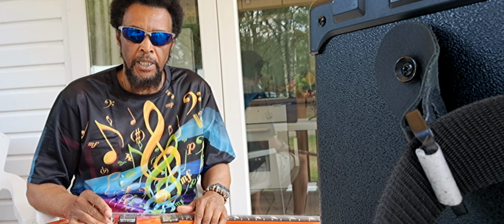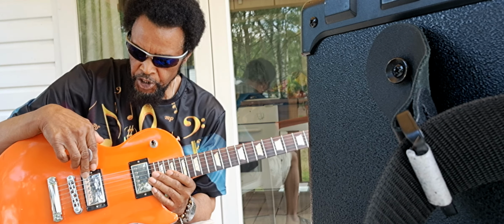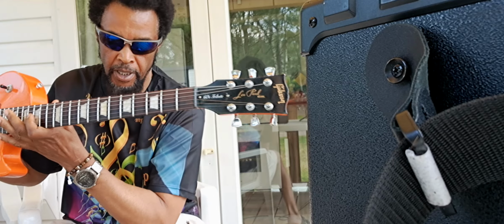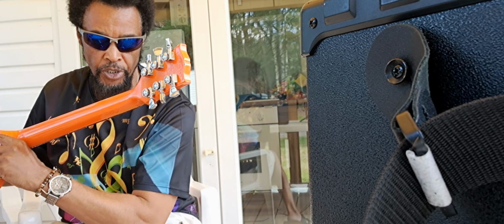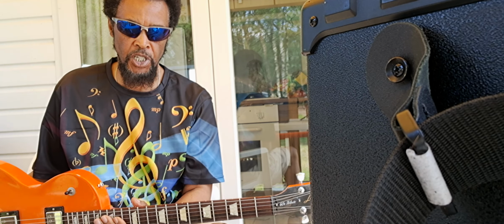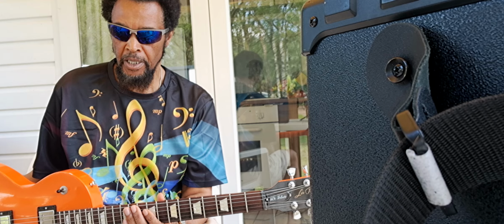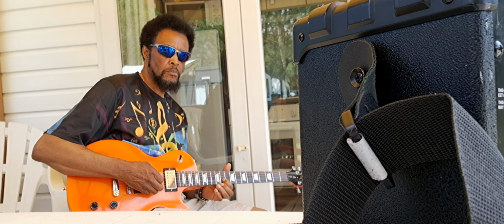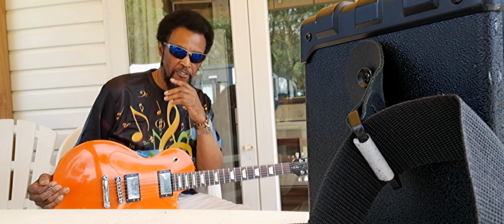Checking out a Gibson Les paul 60s Classic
Testing a Gibson les paul 60s Classic through a Roland cube on holiday.